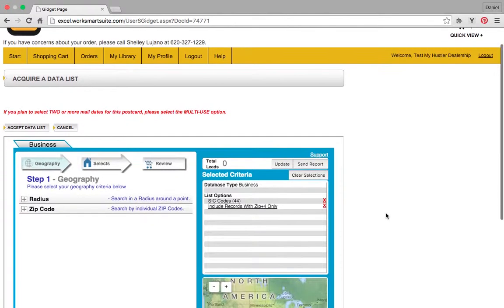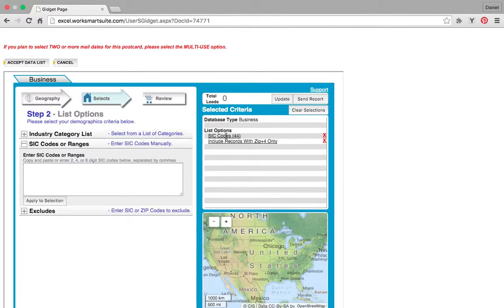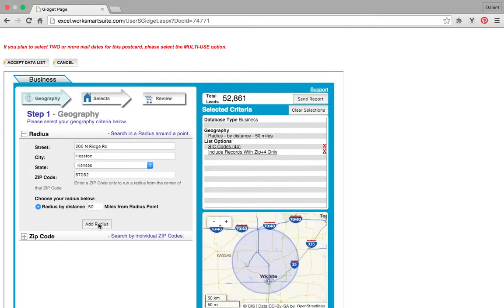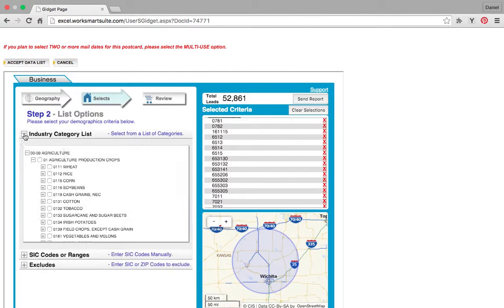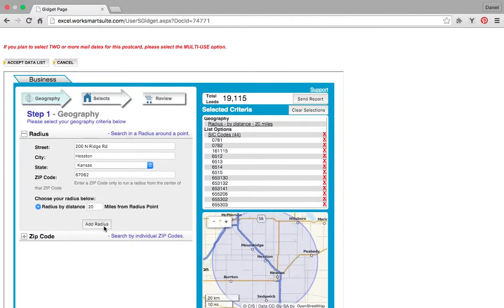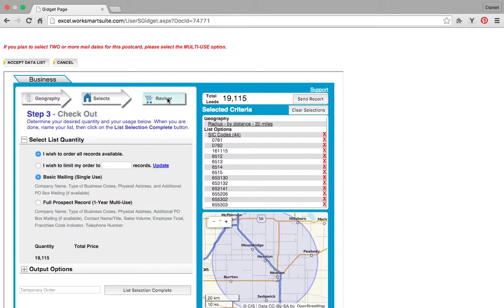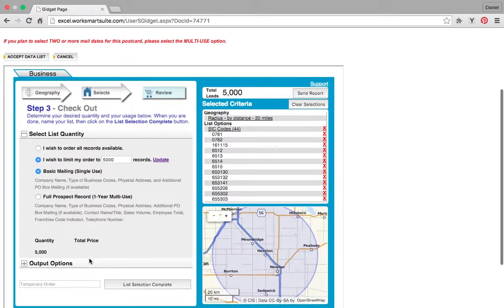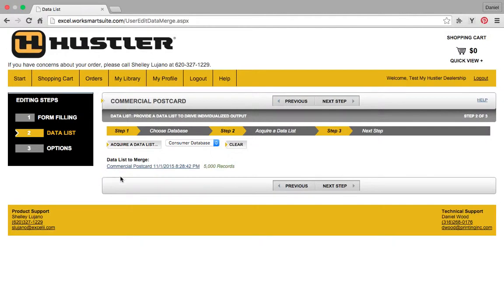Hustler Postcard Tutorial - Business List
How to select a business list